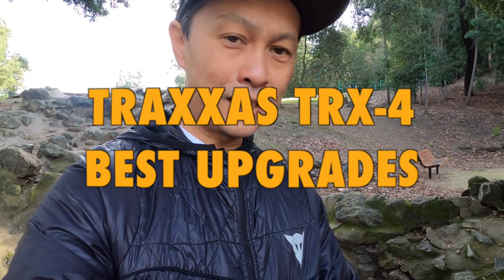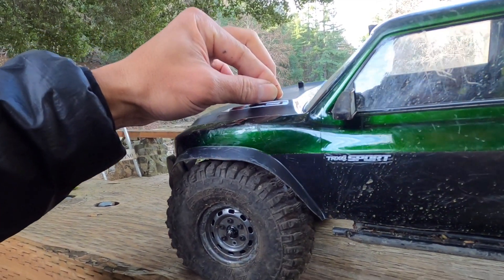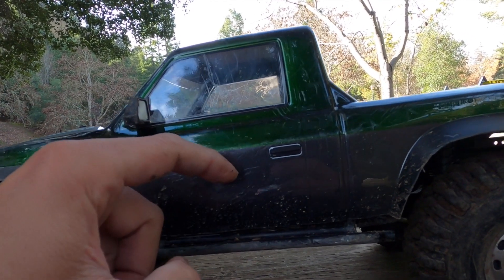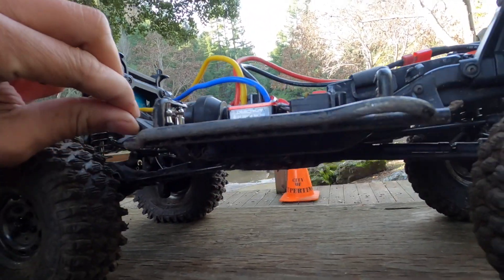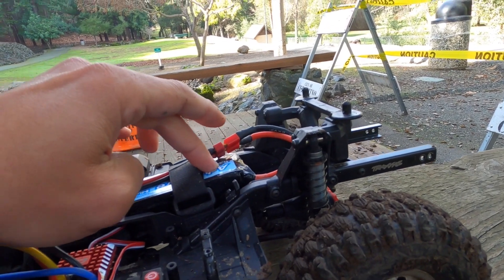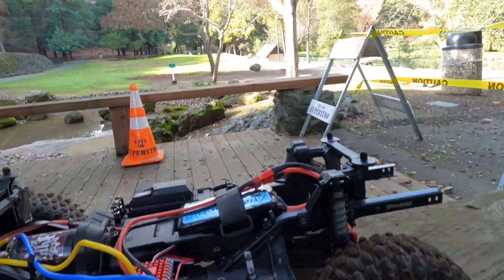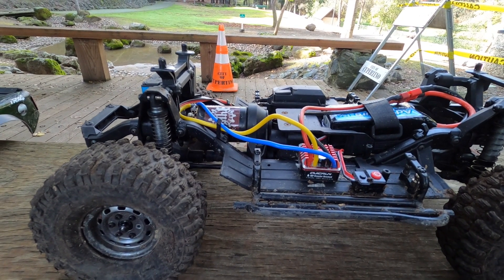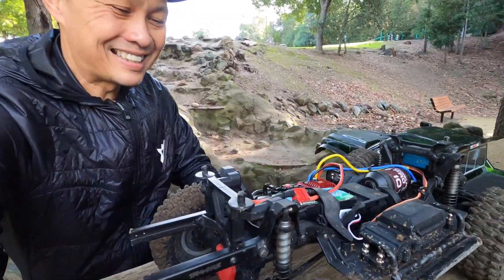Traxxas TRX-4 Sport Best Upgrades and Mods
We go over our latest upgrades on our TRX-4 Sport and test them rc crawling on the rocks and trail. Check here for specs and prices: